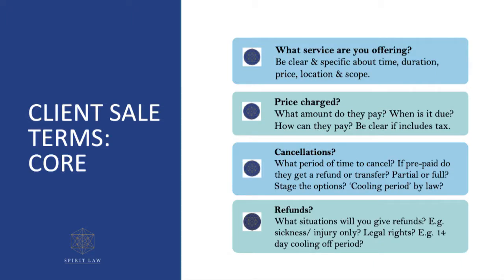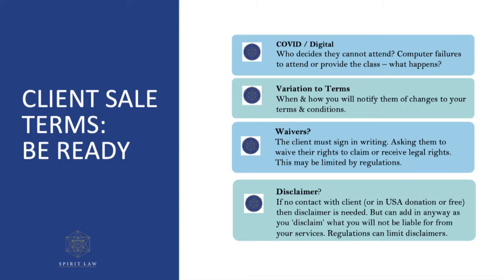Contract Basics: What to put in Client Terms of Sale?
If you find this helpful, please share and donate to my Paypal